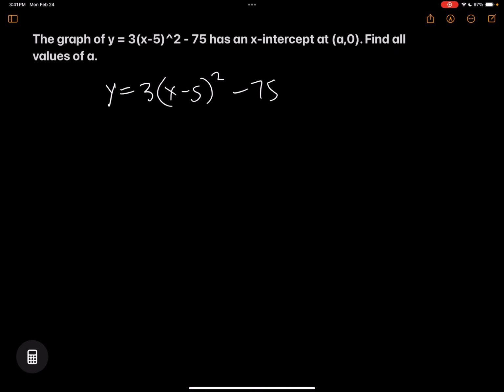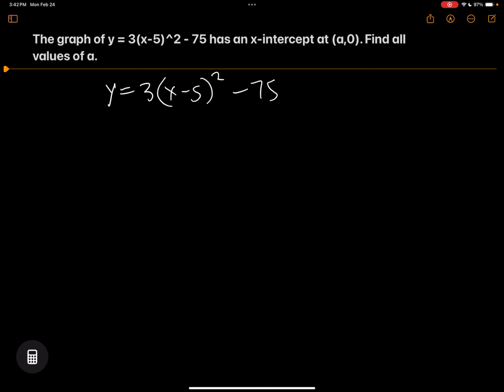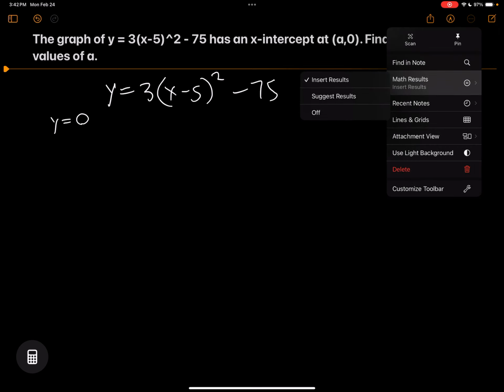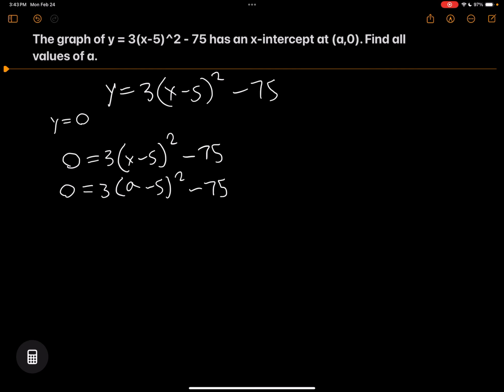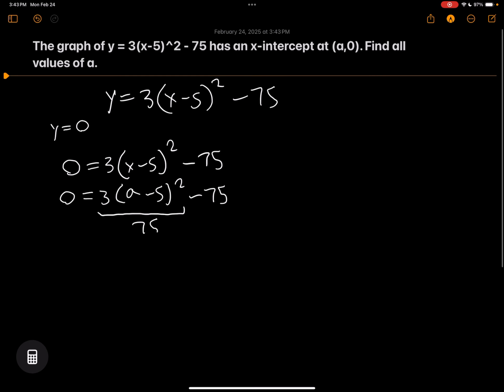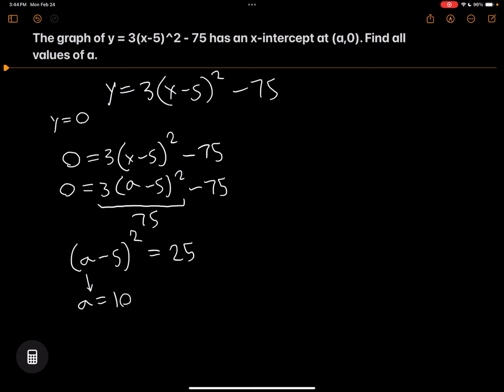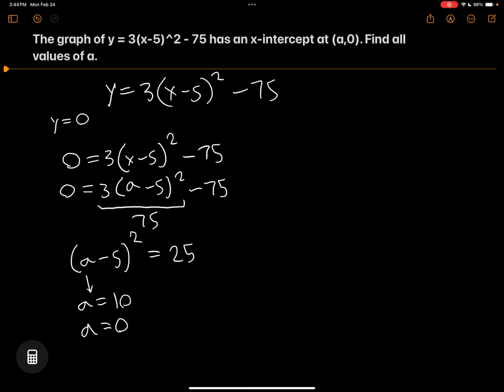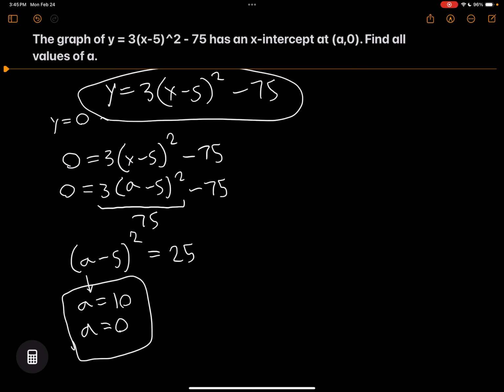Finding the X-Intercept of a Standard Form Equation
In this video, we describe how to solve and find the x-intercepts of a quadratic graph in standard form, by setting the value for y equal to 0.